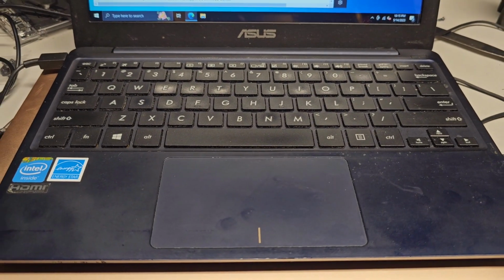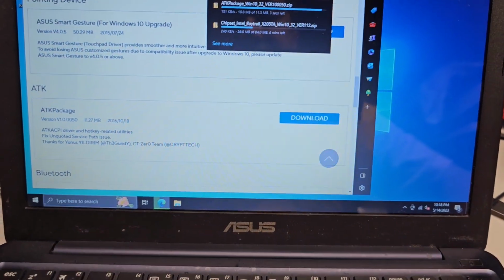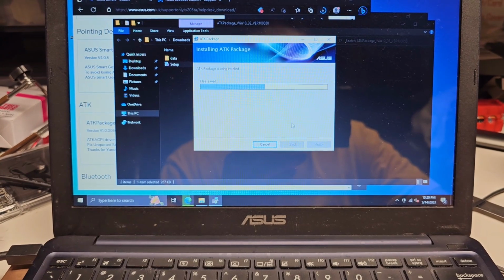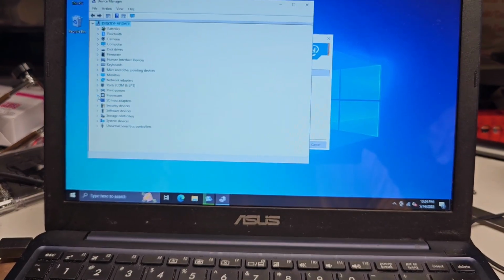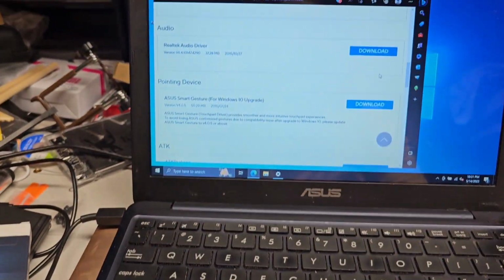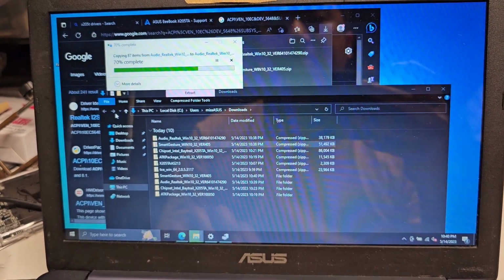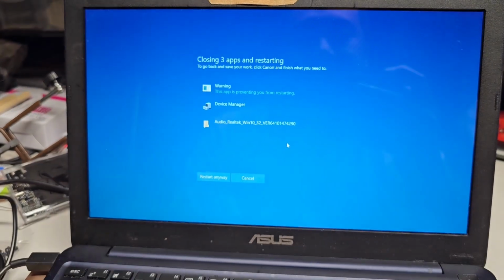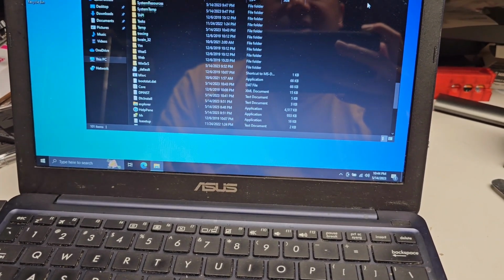ASUS X205T X205TA Keyboard Mouse Touchpad Trackpad Sound Speakers Hotkeys Not Working Driver Repair